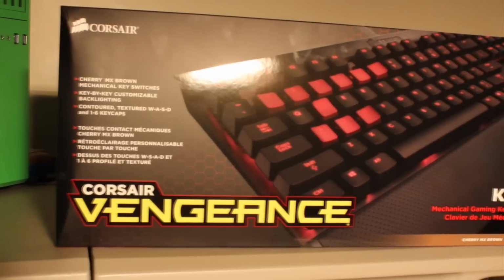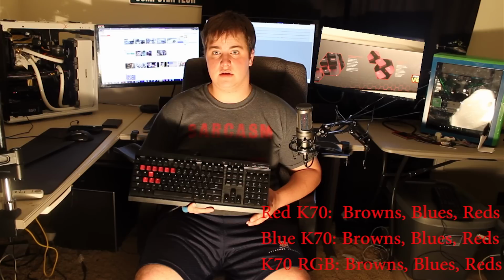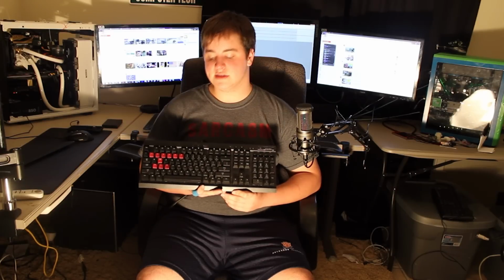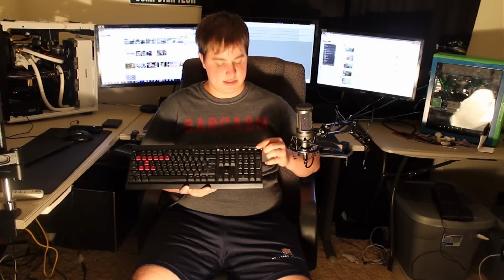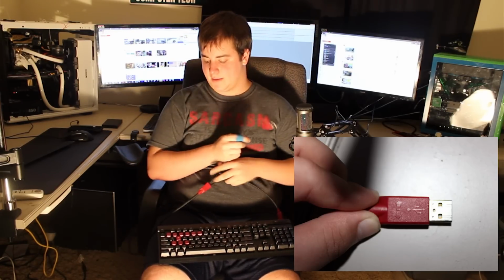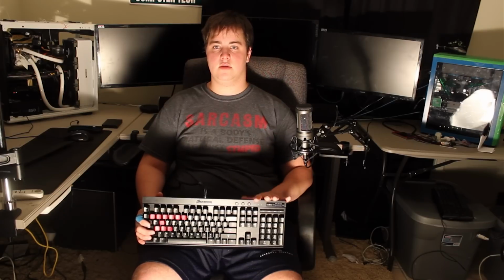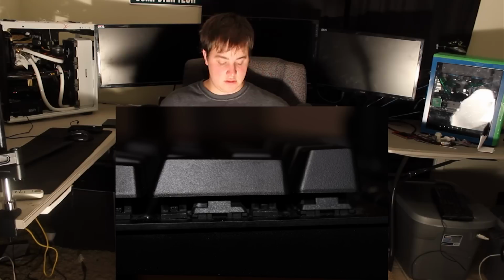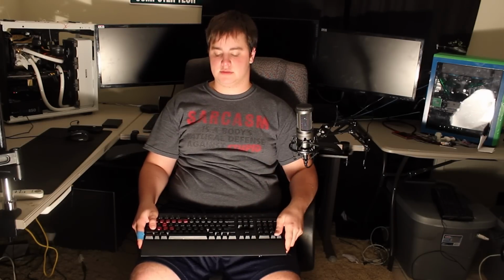Corsair K70 Review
Here's yet another review from CatReviewsTech.  My cats actually show up and try to ruin my video!  :D

Sadly the audio from my AT2020 messed up and I had to use the T3i's audio, but I spent a few hours tweaking it to make it sound as good as I possibly could!